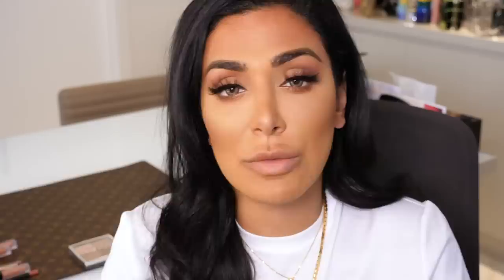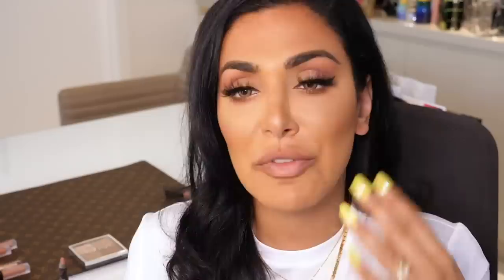How to fake a lip job!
How To Lip Contour

Hi my loves! Lip contouring is something I have been doing for years so I wanted to show you one of my FAVORITE ways to contour your lips, for fuller looking lips! This is a really easy tutorial and it really does make your lips look bigger, these tricks are my go-to everyday!  I hope you guys enjoy it and let me know what makeup tutorials you want to see next!

LET"S BECOME FAMILY!
Snapchat: HudaBeauty \ صفحة سناب شات